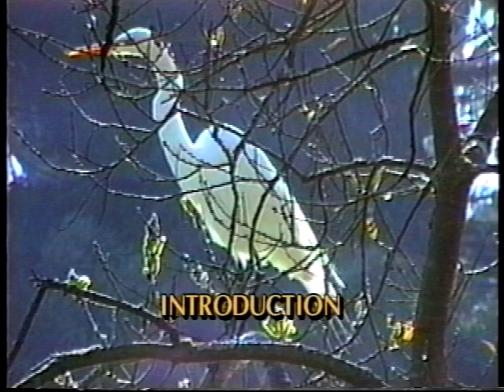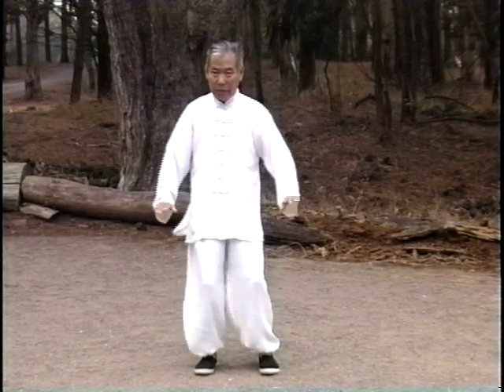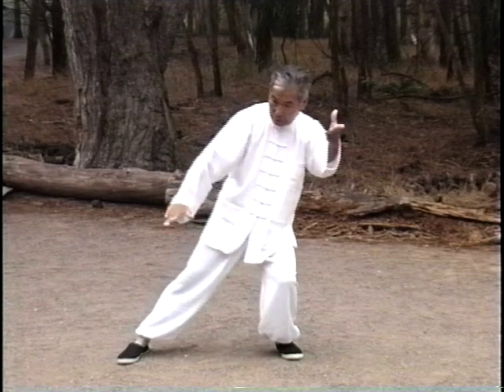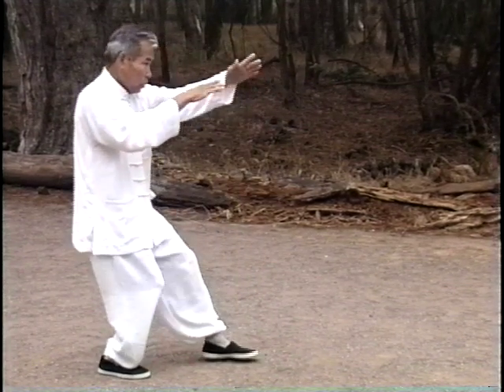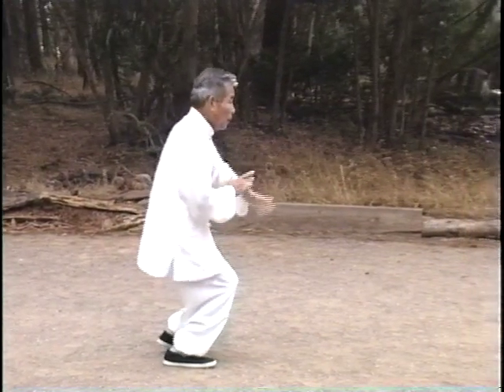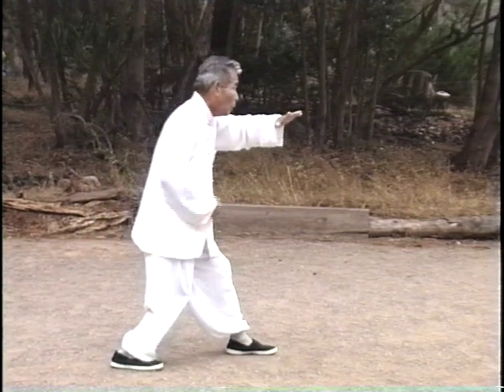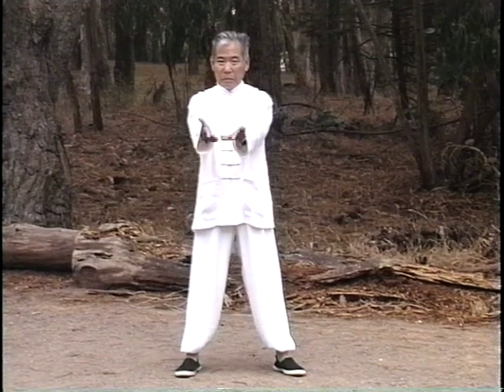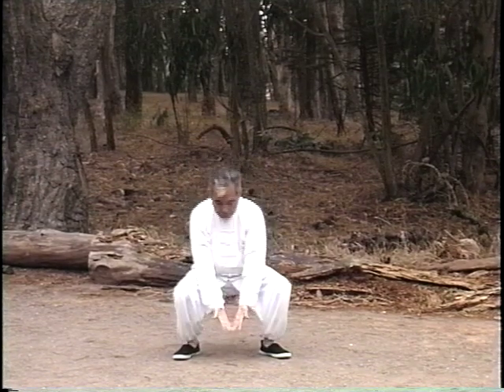Wu Tai Chi Chuan - Part 1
On this title Master Wang Hao Da of Shanghai, an indoor student of Grandmaster Ma Yueh-liang, teaches basics and the first two sections of the Wu style tai chi long form. The title begins with an introduction followed by the entire long form. It then continues with a section on basics covering stances, hand and foot techniques, and internal training exercises.
In the form repetition section which continues Master Wang covers the first two sections of six of the form. The format in each section of form repetition is divided into three segments. The first is the entire section with the names of the movements. The second segment contains a grouping of movements from the section repeated four times before moving on to the next grouping. The third segment concludes with the entire section performed continuously at normal practice speed.